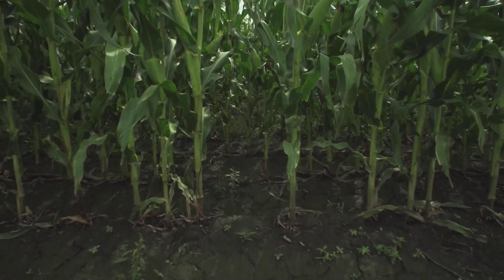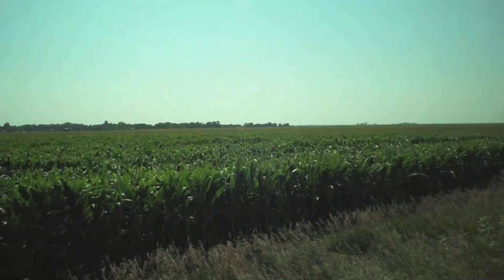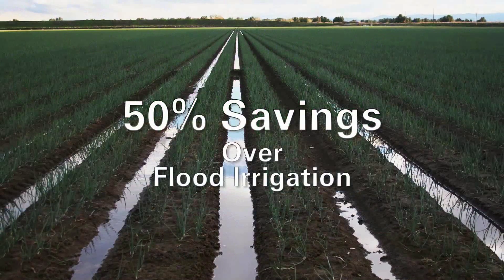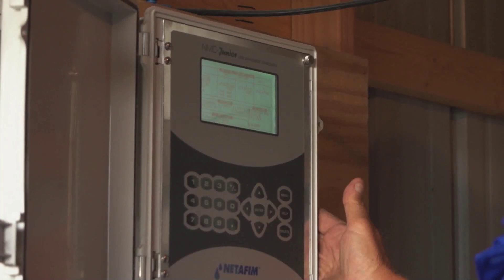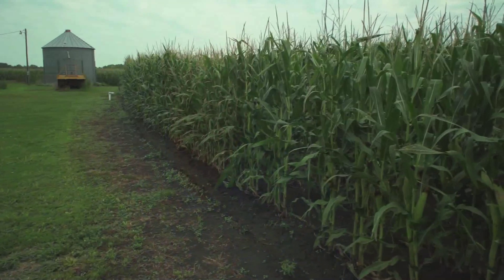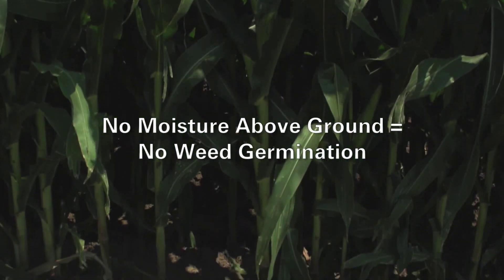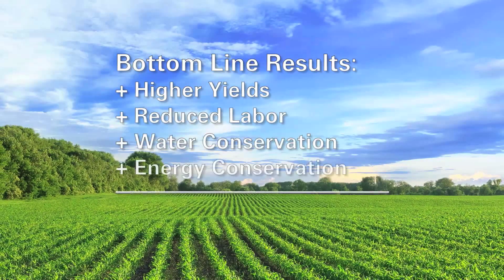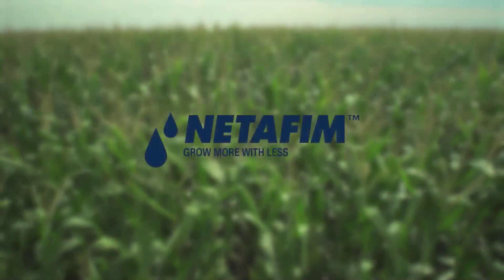Corn Growers Convert to Subsurface Drip Irrigation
Listen to growers who've converted from center pivot and furrow irrigation systems to a Netafim SDI system, discuss the benefits they're now experiencing, including increased yields, improved crop, reduced costs for labor and energy, and many more.